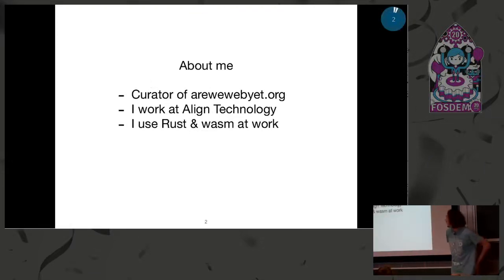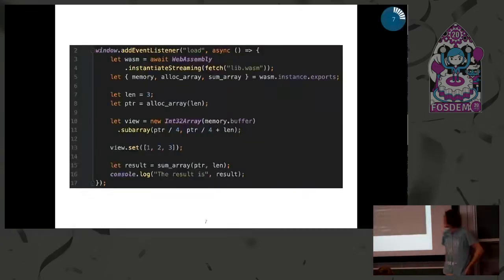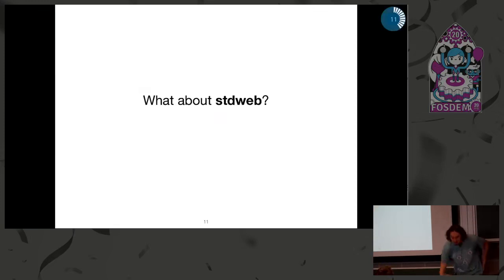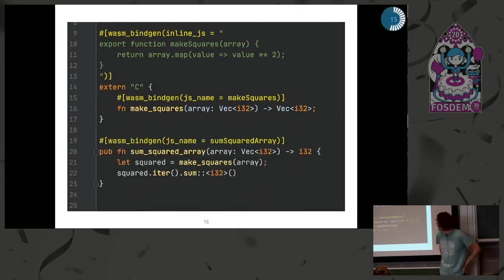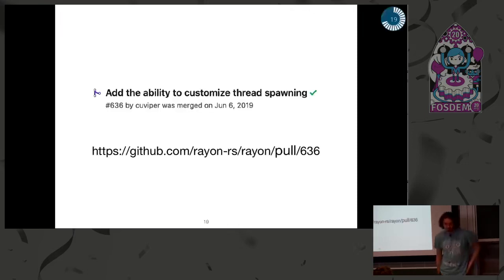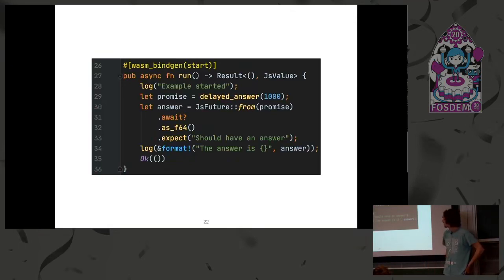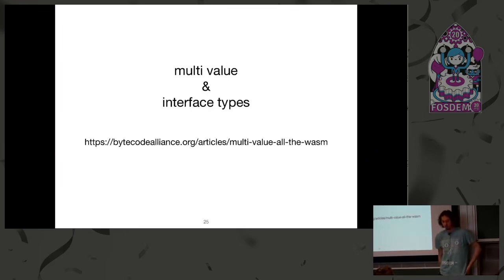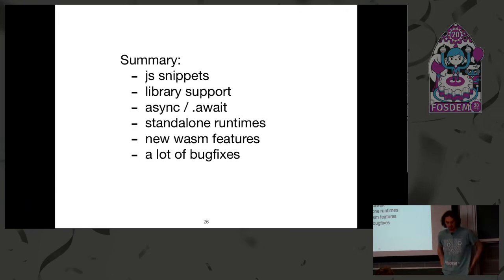Progress of Rust and WASM in 2019 The year in review